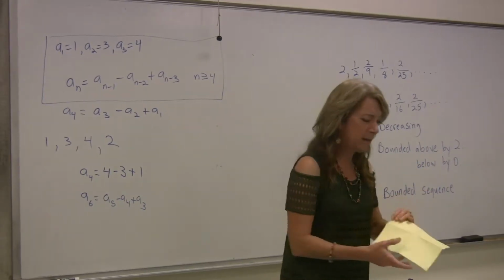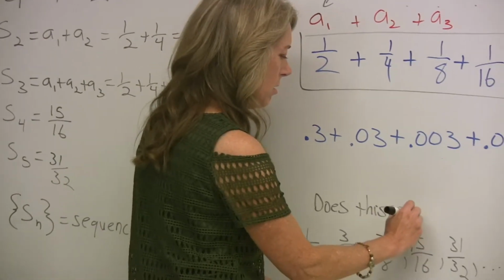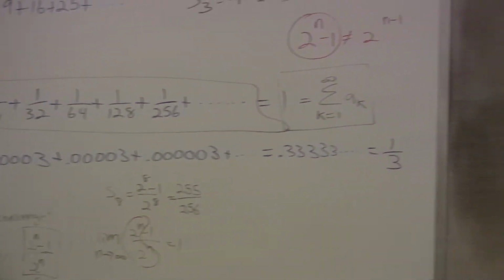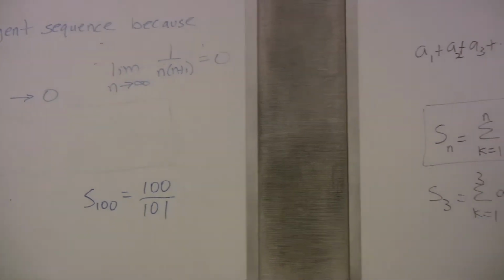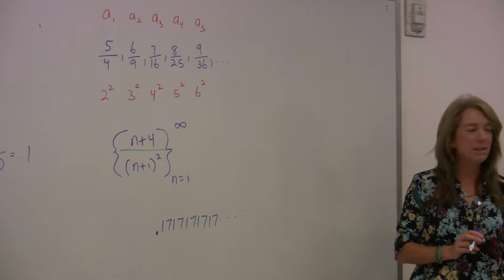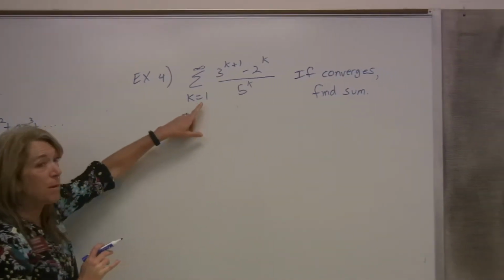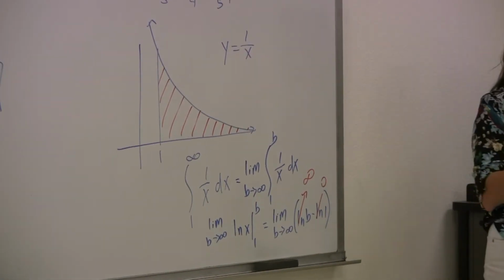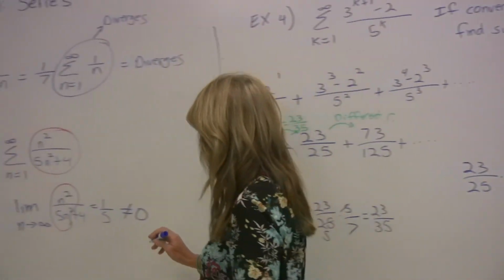Calculus II Series 11 2